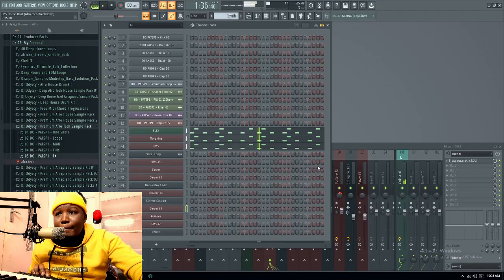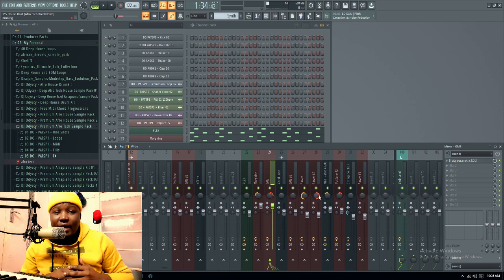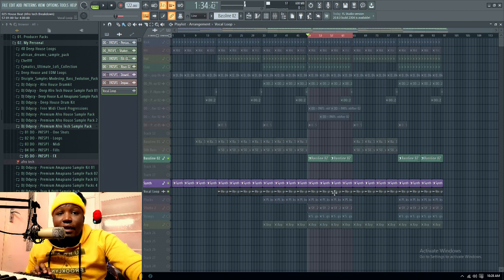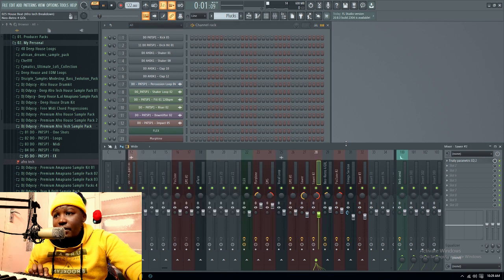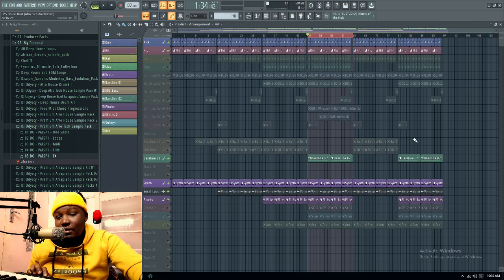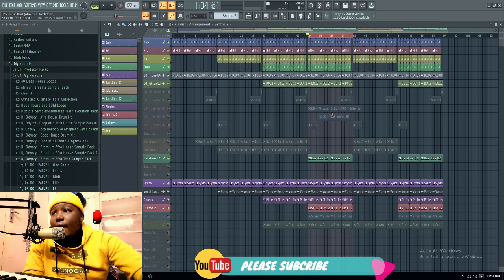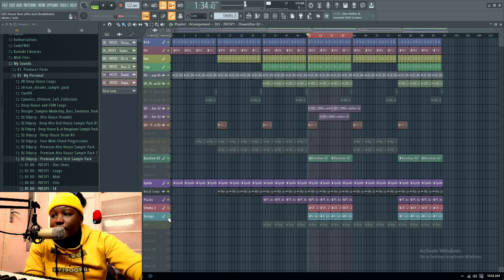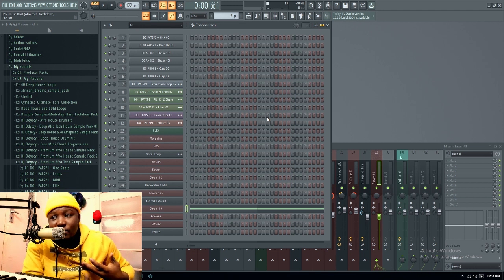How To Make Afro Tech | Breakdown | Banger | FL Studio 20 Tutorial | Stock Plugins | 2021